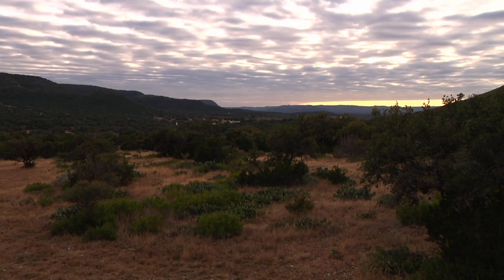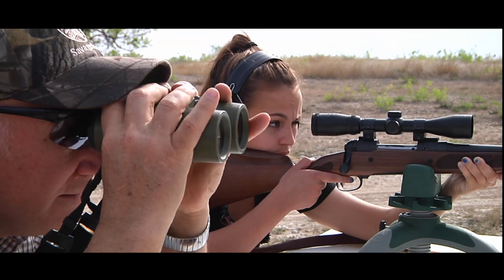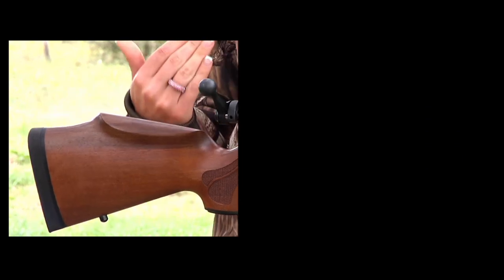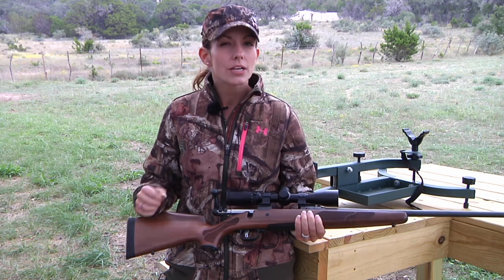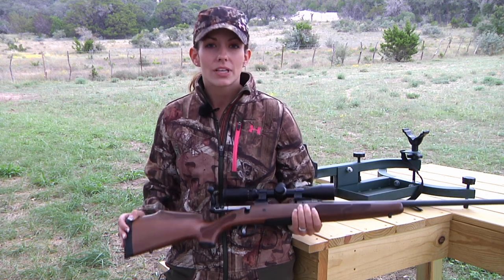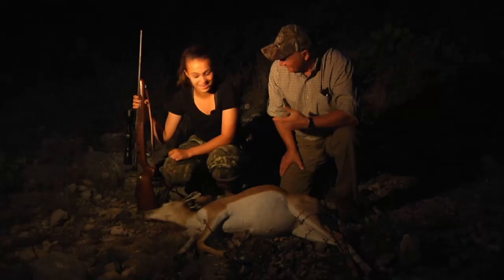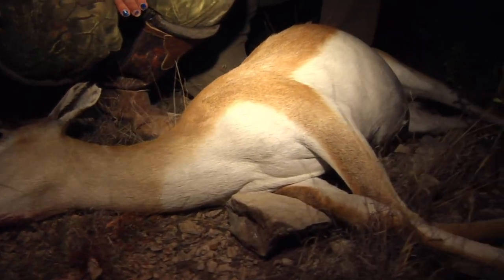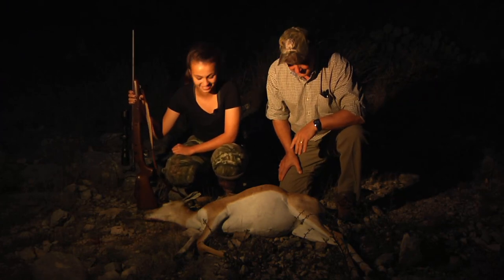Girl Drops Blackbuck at over 300 yards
There's a reason why my daughter is known as "Deadeye Matti". Watch as she drops a blackbuck doe at 300 yards right at dark.